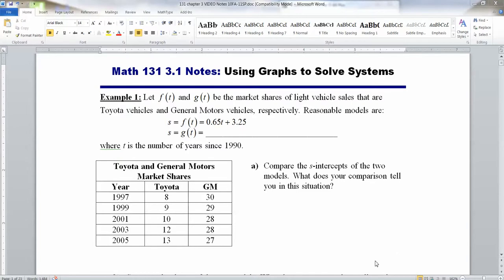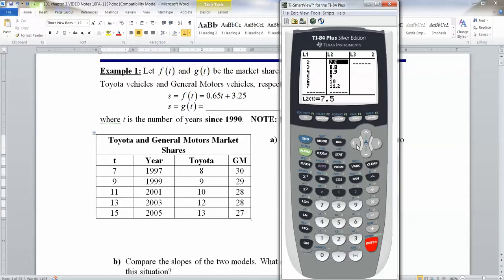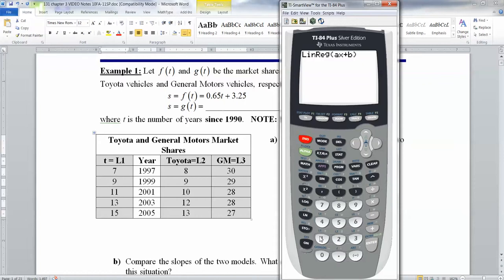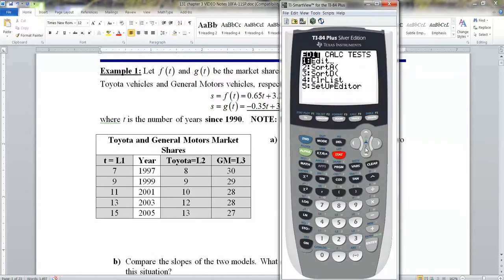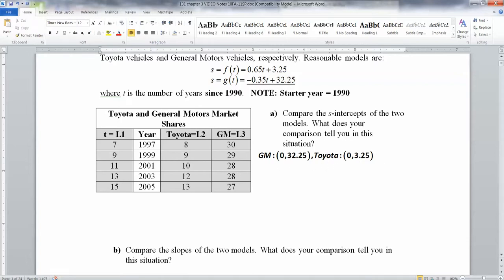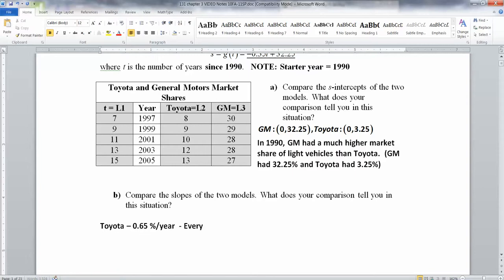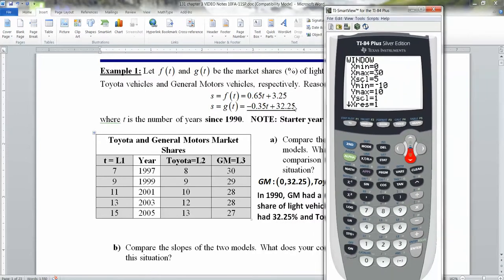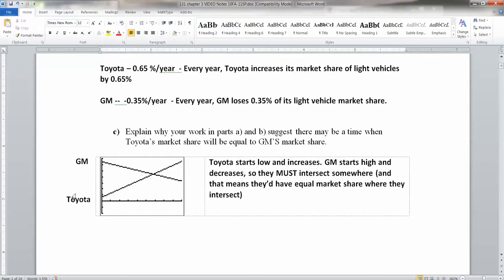3.1 Lecture - Part 1 of 3 - Math 131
Topics include:
Finding two linear models simultaneously with the Ti-83/84 calculator
Comparing intercepts and slopes of two models
Creating an appropriate window in the TI-83/84 calculator for graphing two models